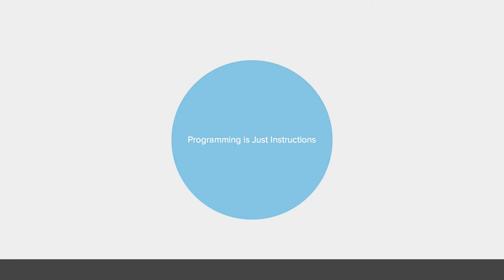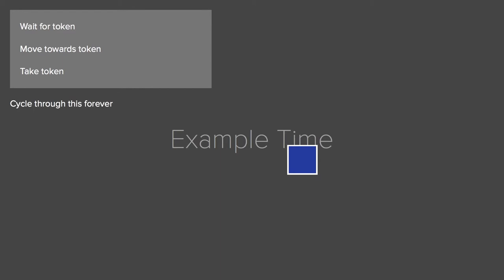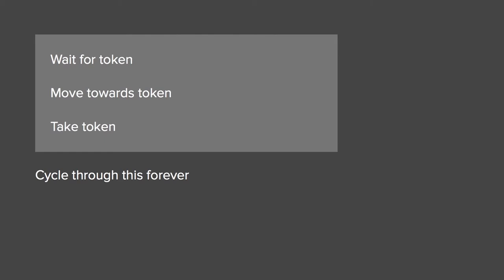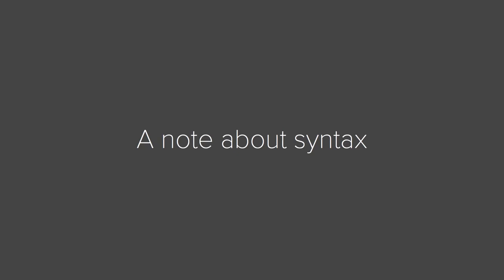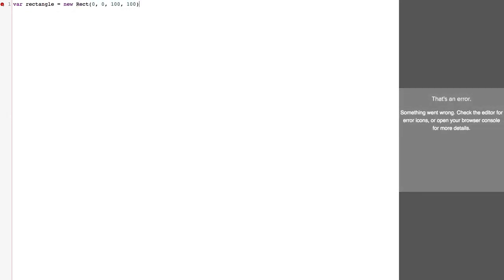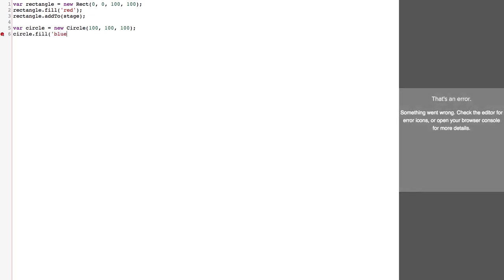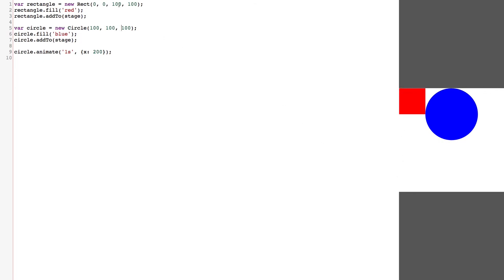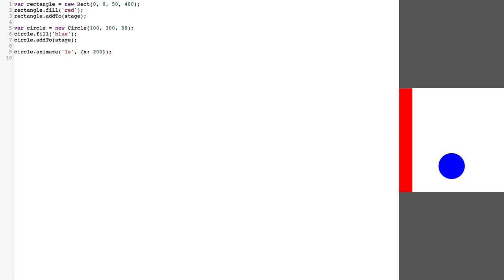Drawing: Programming is Just Instructions • Basics of Programming 01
What does it take to program a computer to do something? That’s the question we want to answer in this series of tutorials. First of all, we break down some basics and get into some drawing.

Head over to this tutorial on the Decode website for interactive code. You can make your own changes and mess around with the numbers just like I do.

Thanks to nirvanajakujo and their track Walk which is the background music in this video